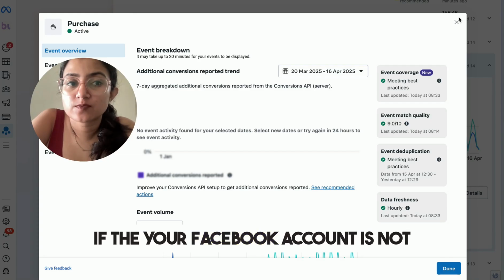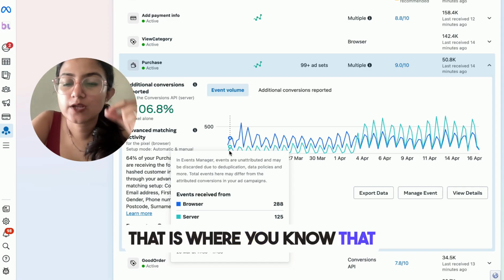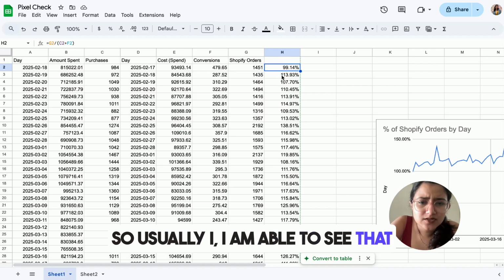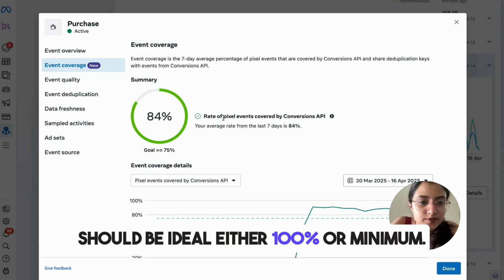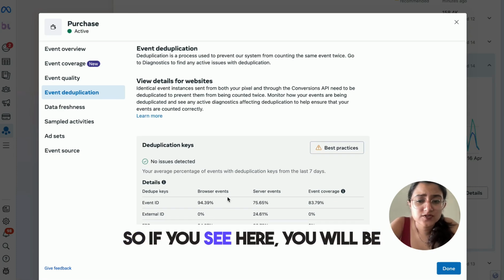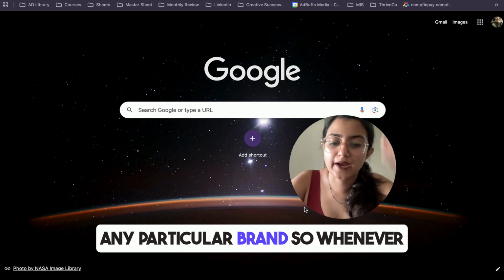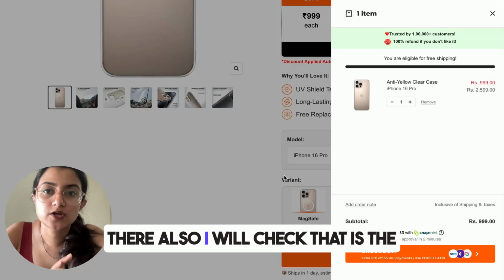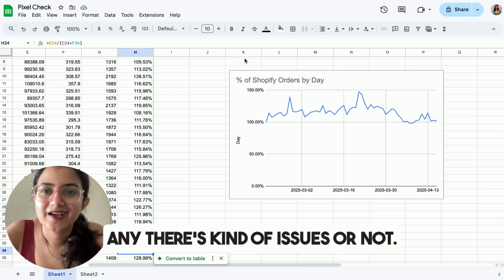Why Your Ads Are Failing: The Meta Pixel Setup Most Marketers Miss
Is your pixel setup costing you thousands in wasted ad spend? In this video, I reveal why checking your Meta pixel health is crucial for scaling brands - and why 0% event coverage might be secretly destroying your marketing performance.

What you'll learn:
- How to diagnose common pixel issues in under 10 minutes
- Why CAPI connection problems happen (and how to solve them)
- The difference between browser and server-side tracking failures